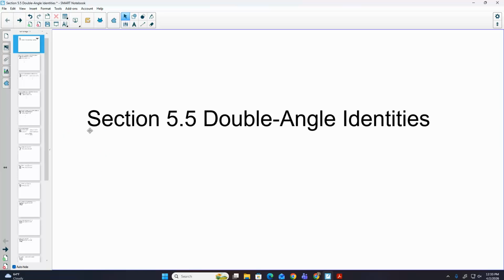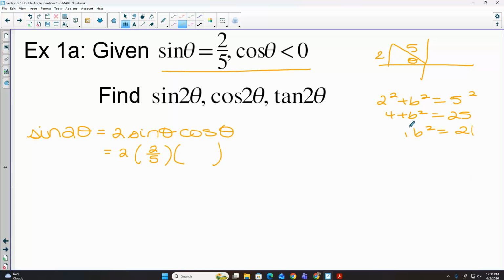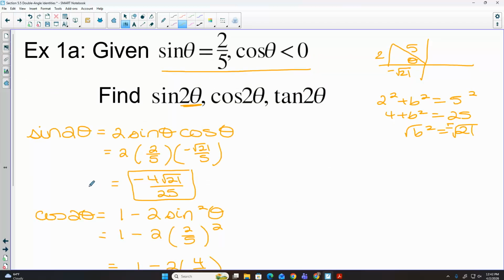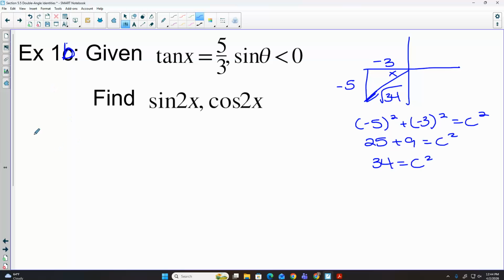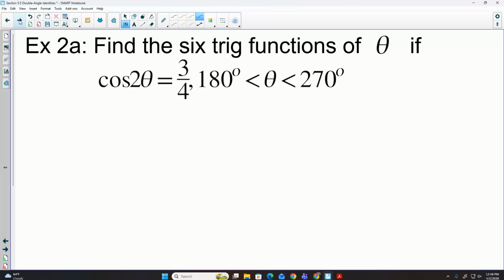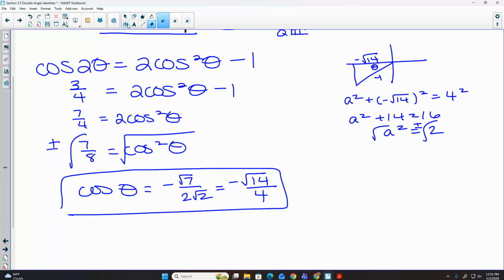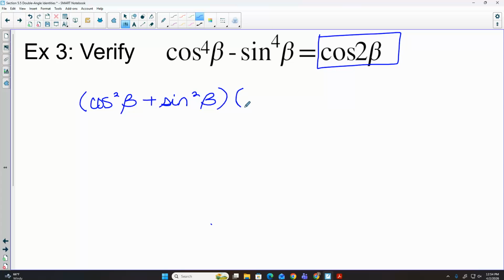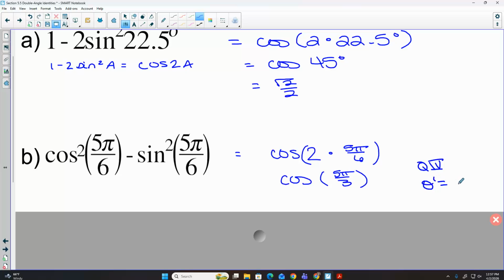Section 5 5 April 2